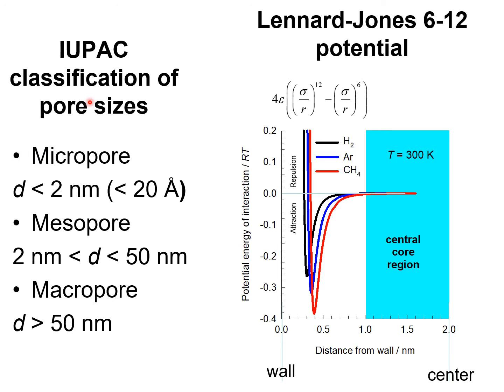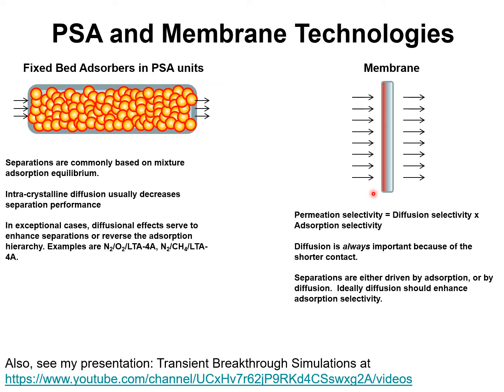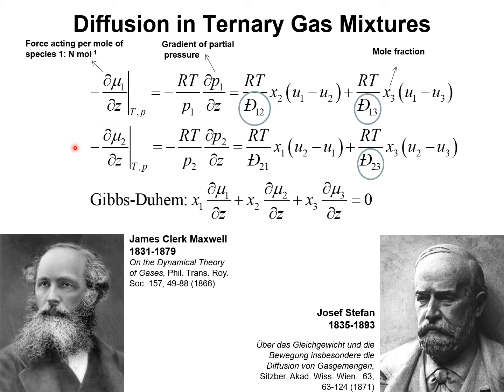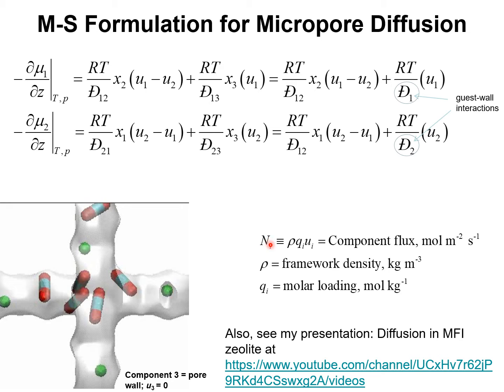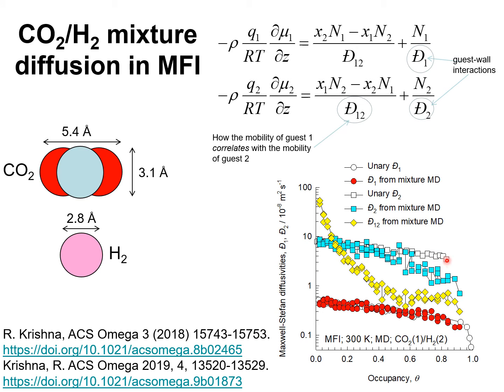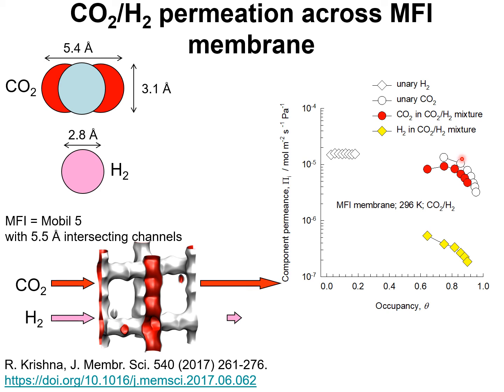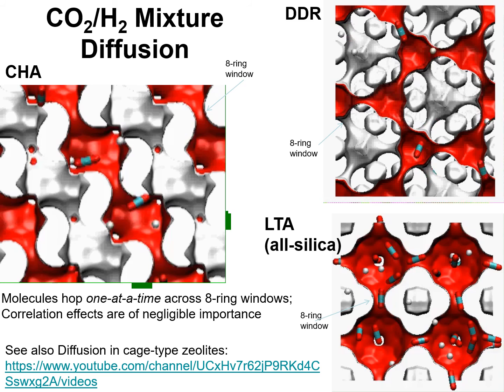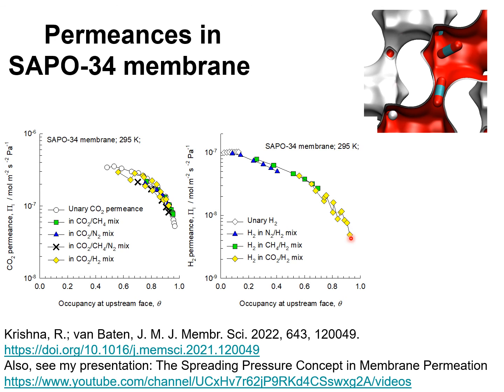Diffusion in Micropores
The design and development of many separation and catalytic process technologies require a proper quantitative description of diffusion of mixtures of guest molecules within porous crystalline materials. In meso-porous materials, with pore sizes between 2 nm and 50 nm, there is a central core region where the influence of interactions of the molecules with the pore wall is either small or negligible; meso-pore diffusion is governed by a combination of molecule-molecule and molecule – pore wall interactions. Within micro-pores, with sizes smaller than 2 nm, the guest molecules are always within the influence of the force field exerted with the wall and we have to reckon with the motion of adsorbed molecules, and there is no “bulk” fluid region. The Maxwell-Stefan formulations provides the most convenient description of diffusion in micropores. The characteristics and physical significance of the Maxwell-Stefan diffusivities are explained with the aid of data, obtained either from experiments or Molecular Dynamics simulations, for a wide variety of structures with different pore sizes and topology. In mixture diffusion, correlations in molecular hops have the effect of slowing-down the more mobile species. The need for proper modeling of correlation effects using the Maxwell-Stefan formulation is underscored.
For theoretical background consult my papers